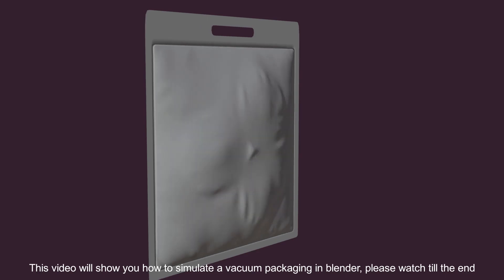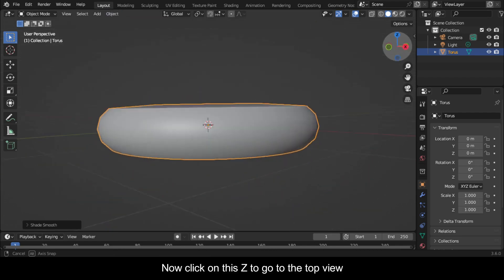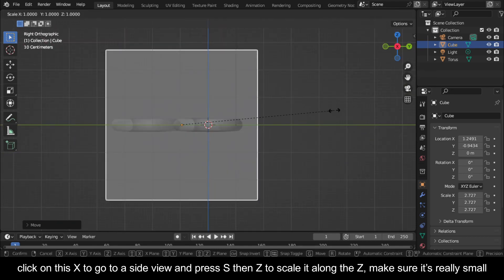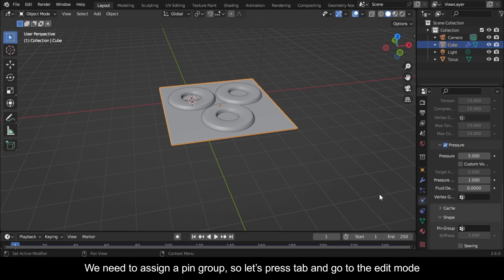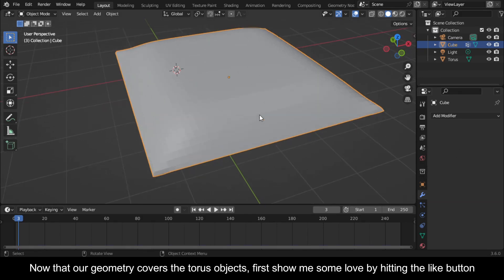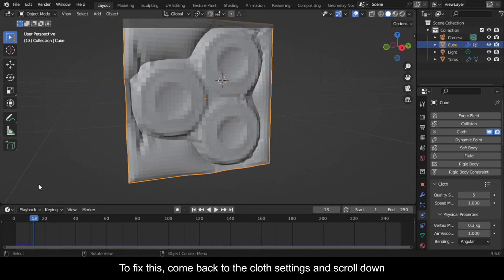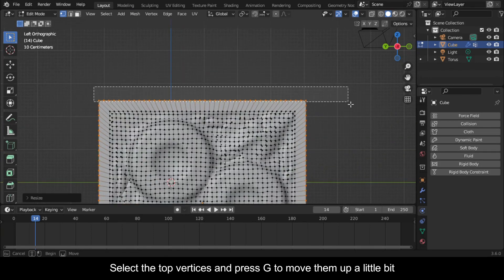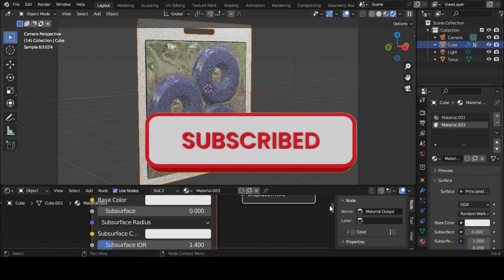vacuum packing in blender | blender tutorial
this video will show you how to vacuum pack any object in blender using cloth simulation physics